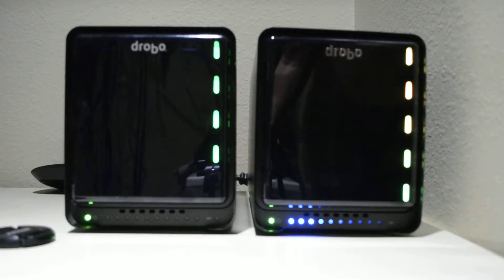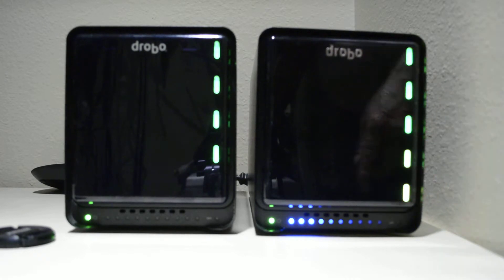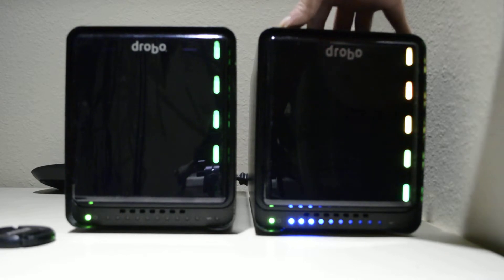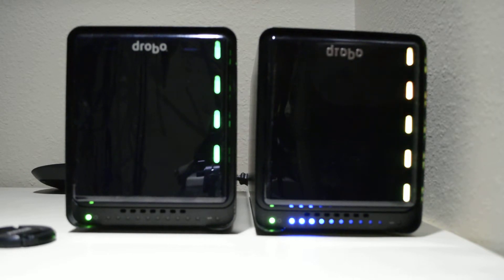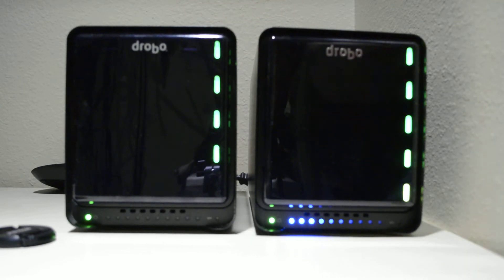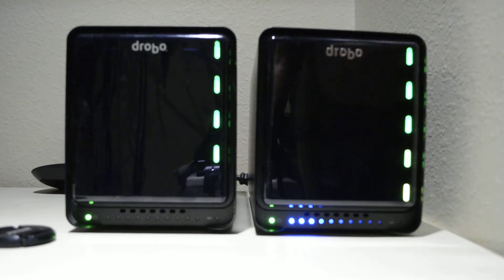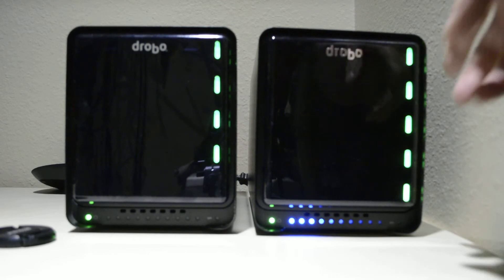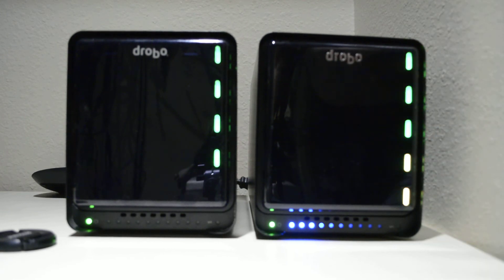My Drobos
Drobo FS for files, Drobo N5 for media streaming